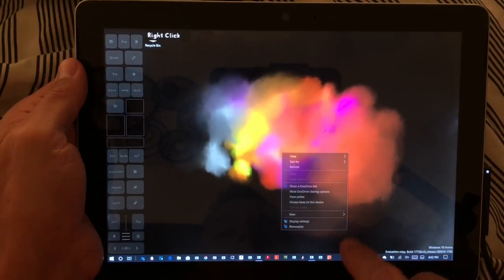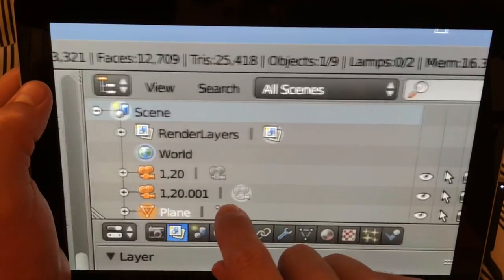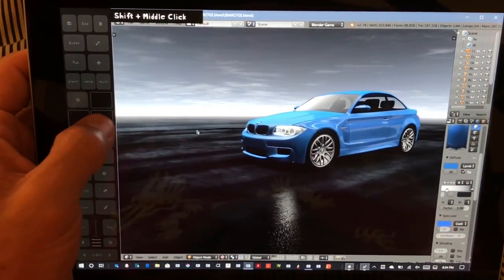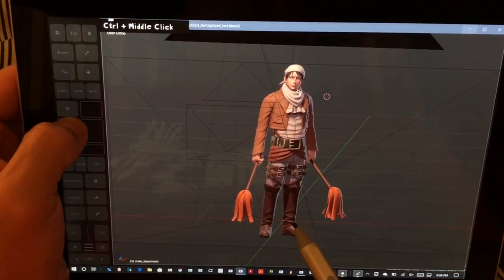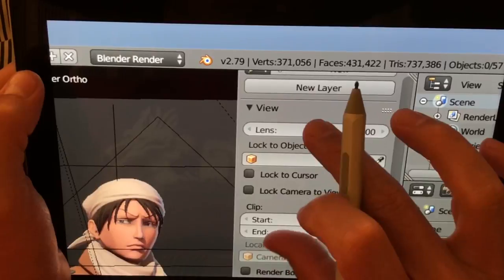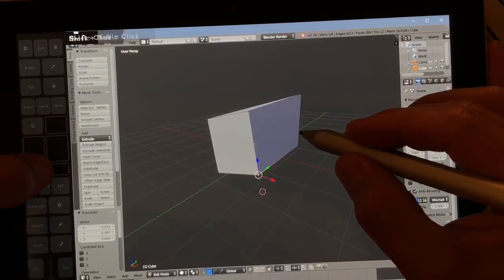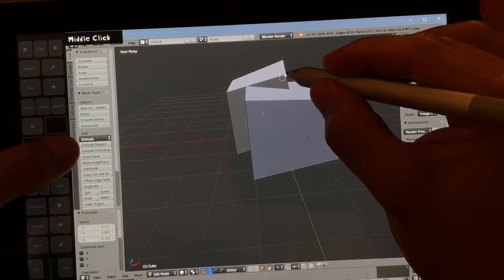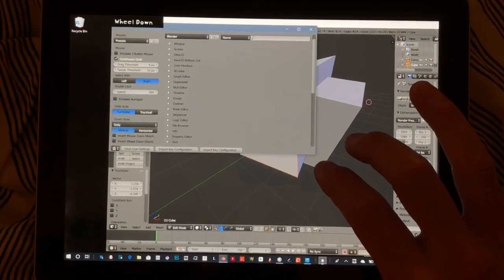Surface Go Blender low - high poly test for 3D artists